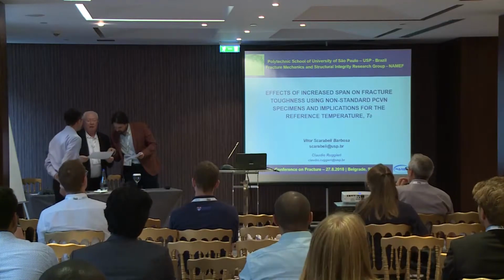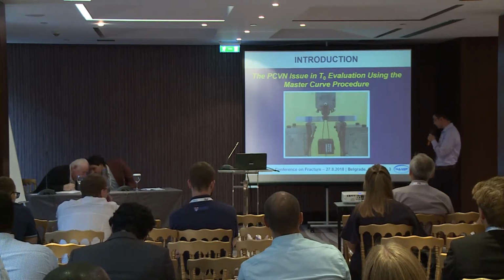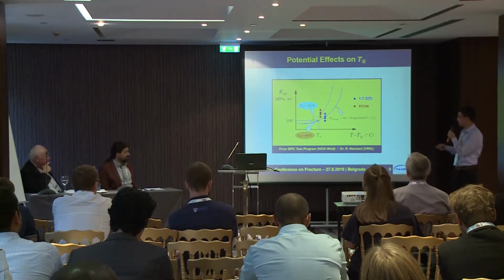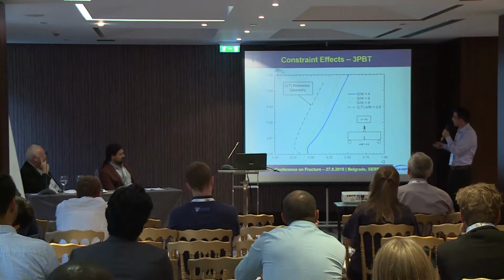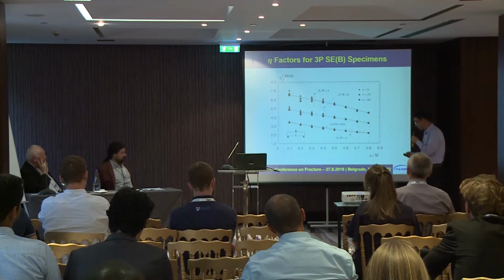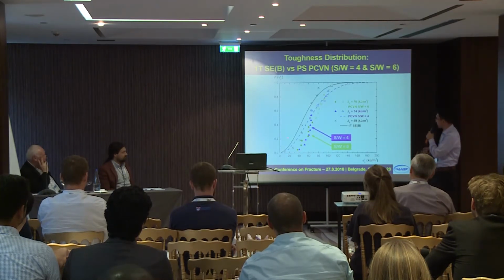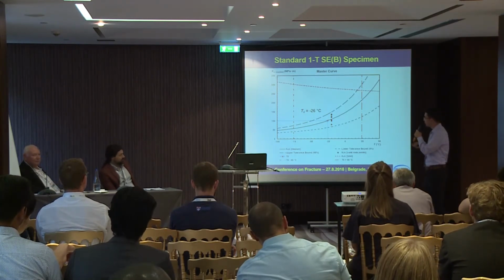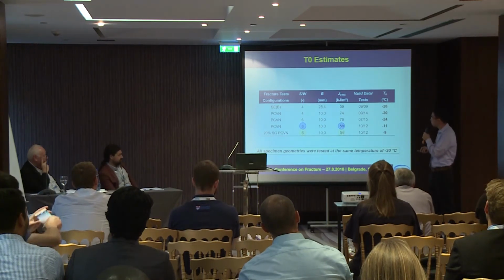Effects of increased span on fracture toughness using non standard PCVN specimens and implications f